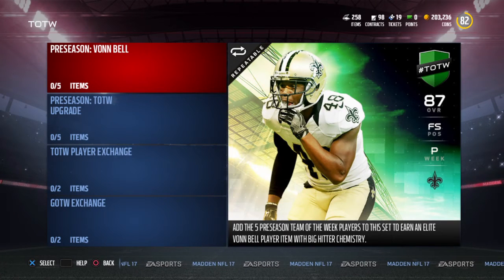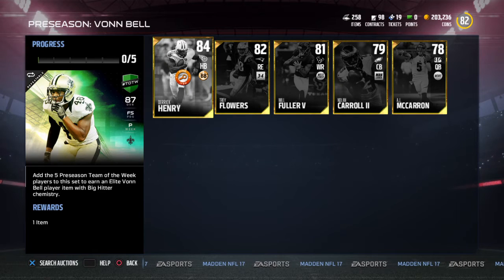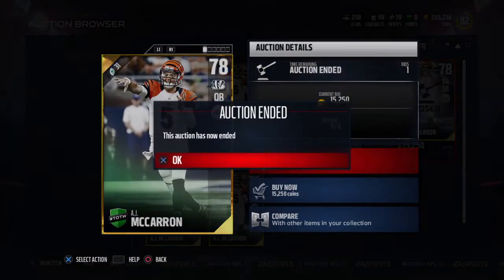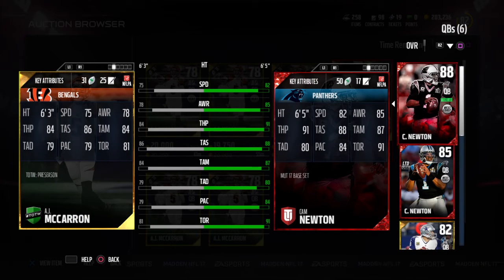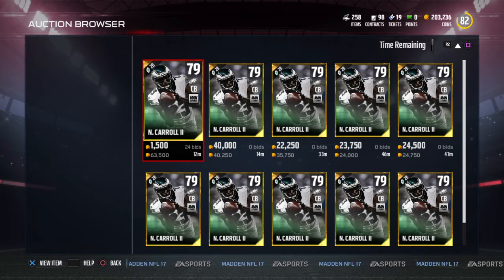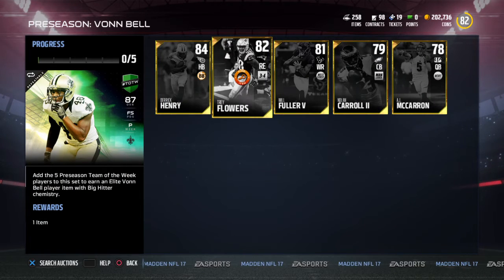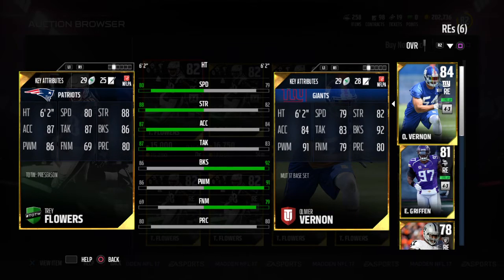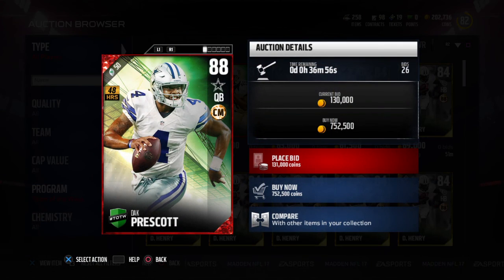New TOTW Dak Prescott Is Lit !!! Madden NFL 17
Reaction To New TOTW Dak Prescott and Vonn Bell Going Live in Madden 17 ultimate Team